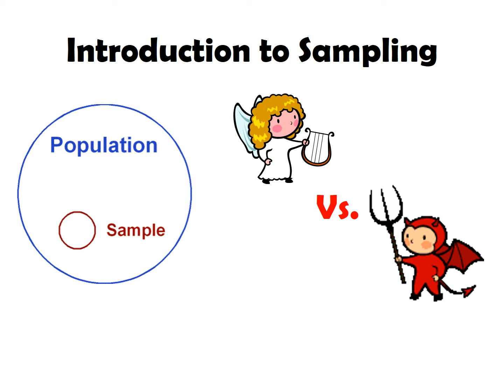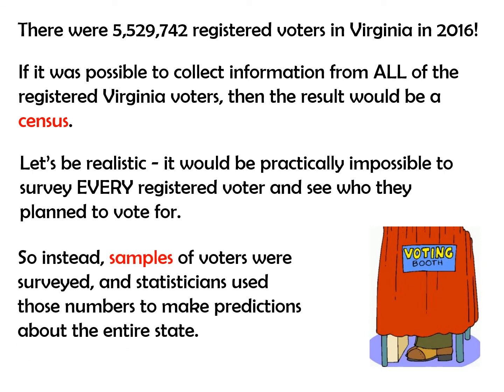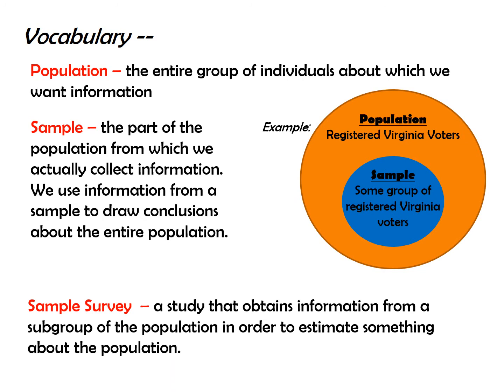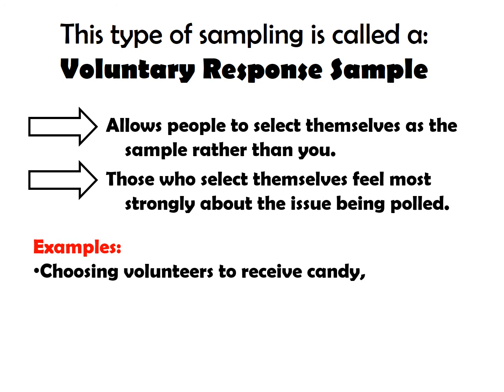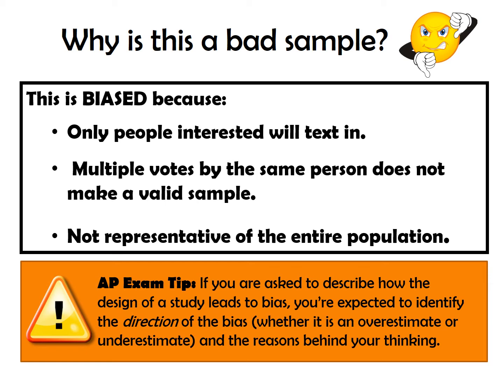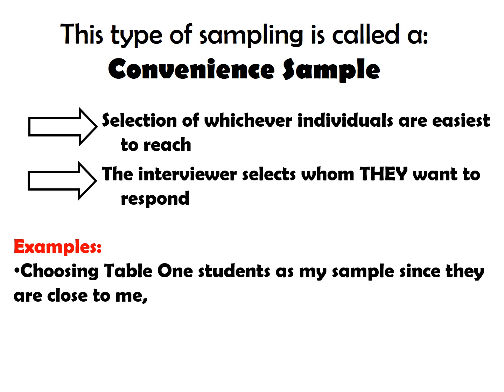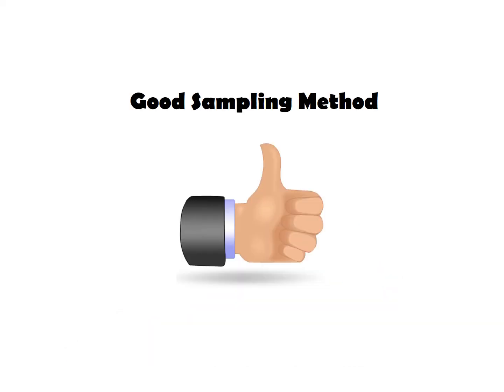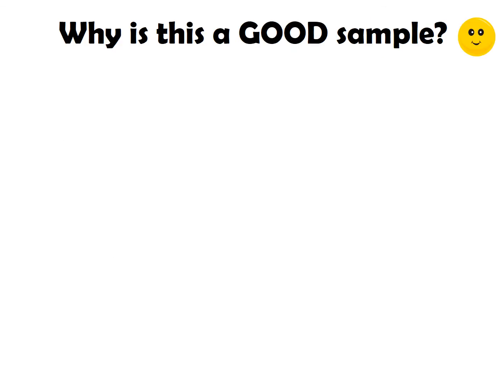Introduction to Sampling